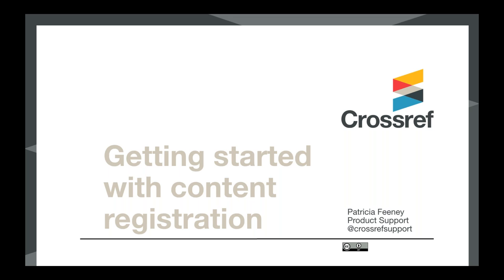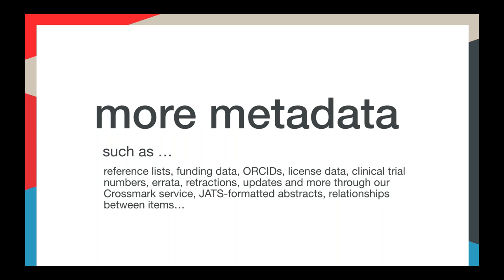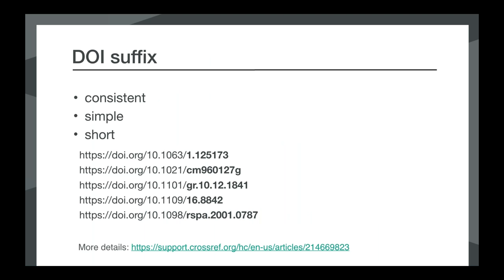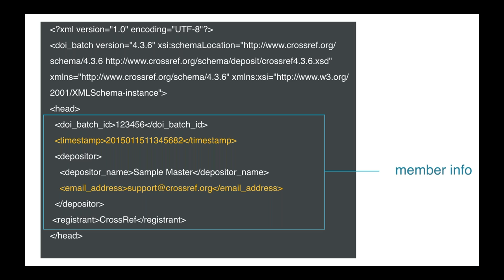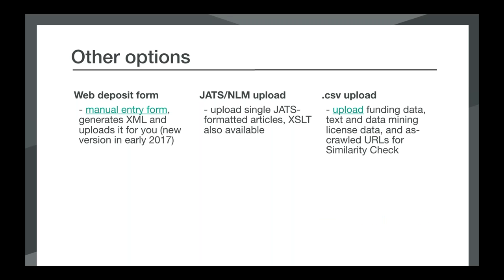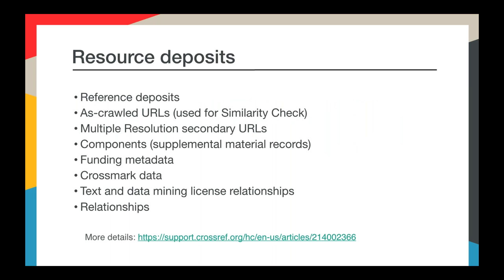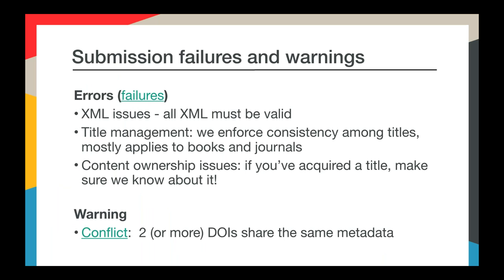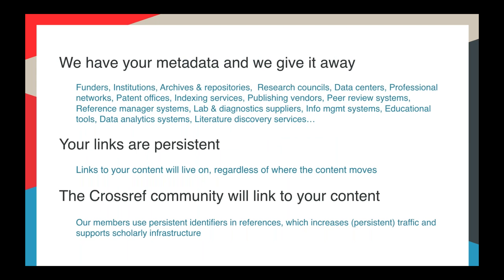Getting started with Content Registration - 012617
This webinar held on will provide an overview of how to register content with Crossref.

The webinar will also cover:
- Tools for registering content
- What metadata is required
- Upcoming changes